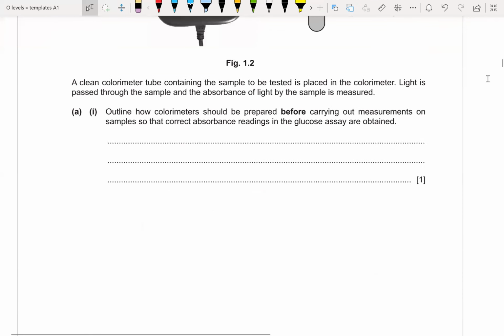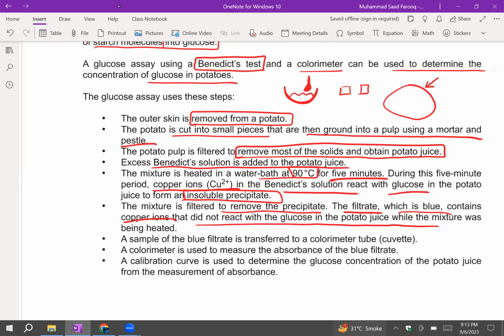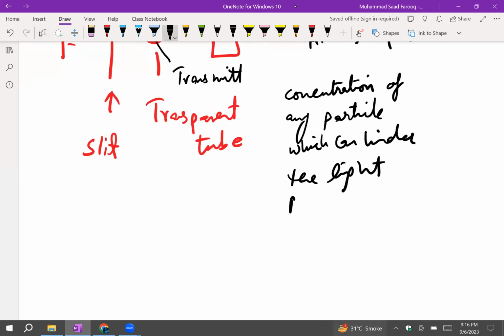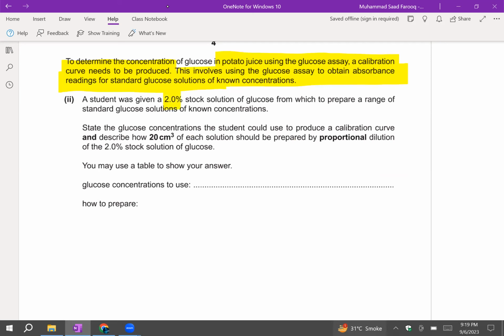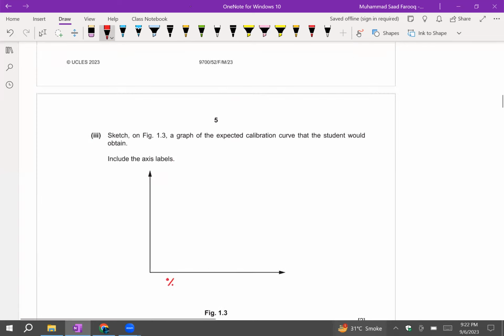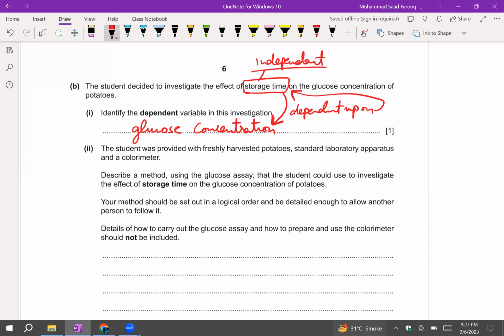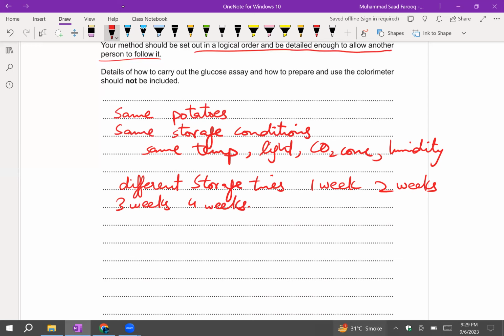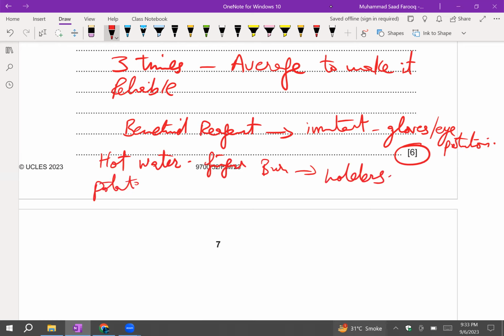9700/52/F/M 23 part 1